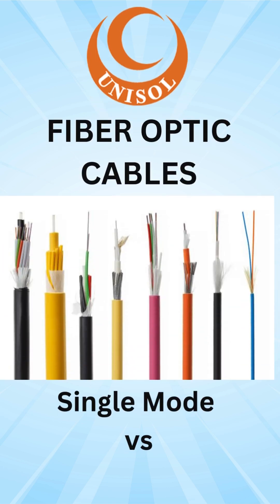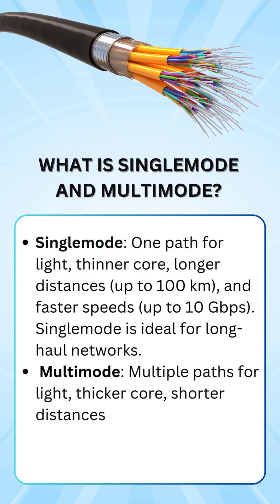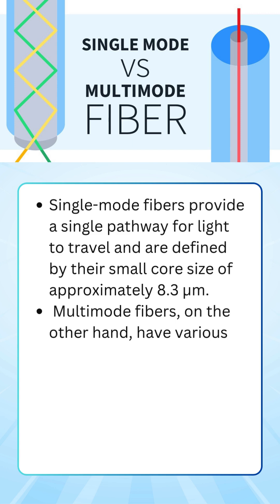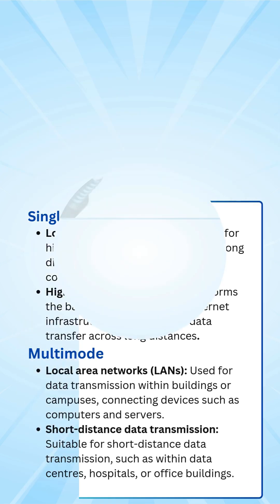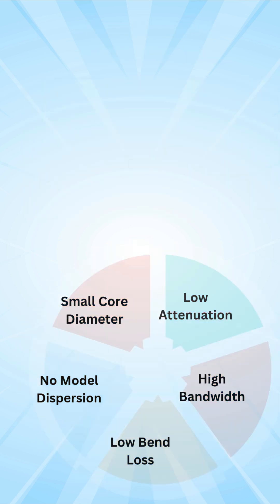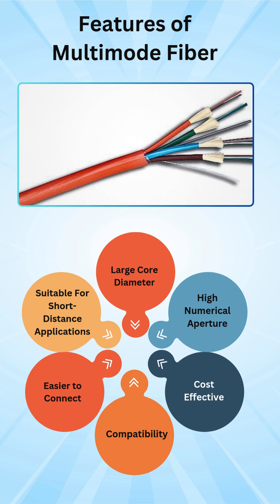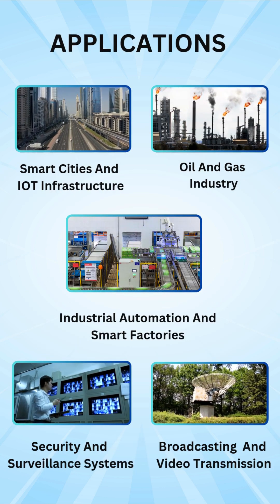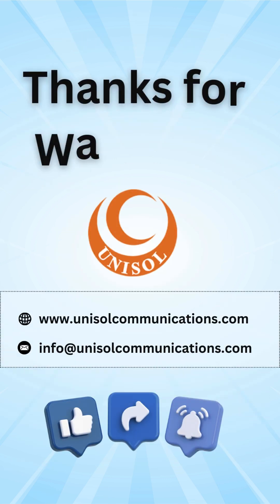Single mode vs Multi mode Fiber: What’s the Difference?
Understanding Fiber Optic Cables: Single-Mode vs. Multi-Mode. Discover the key differences between single-mode and multimode fiber optic cables! Learn how each type works, where they’re best used, and which option is right for your network. Whether for long-distance or high-capacity short-range connections, understanding these fibers is essential for optimal performance.